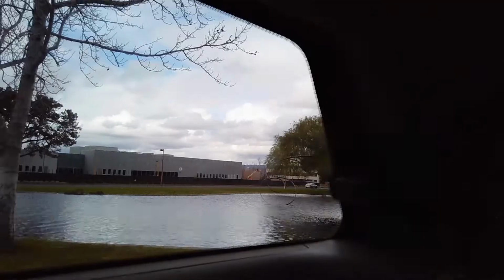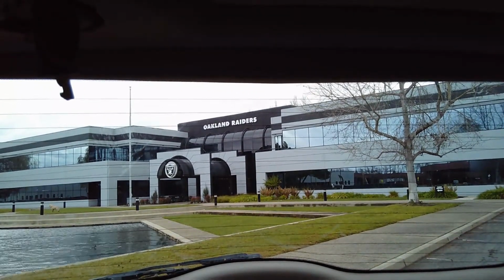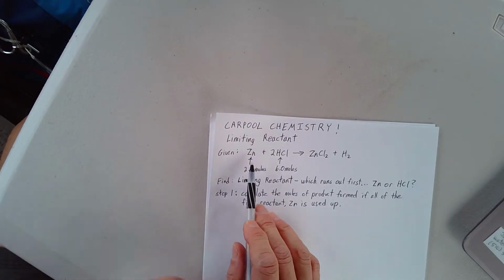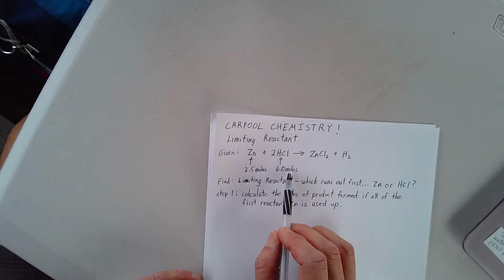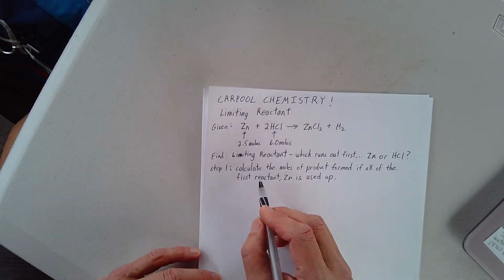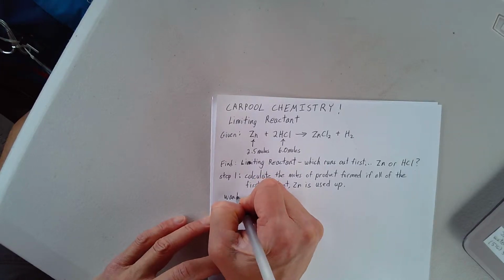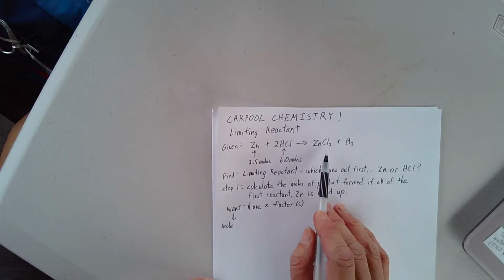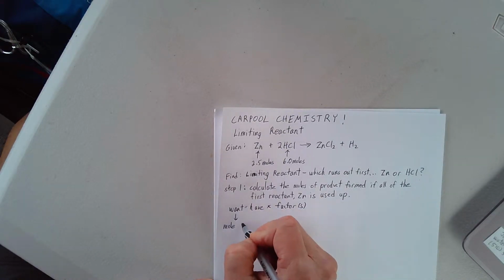Carpool Chemistry! Limiting Reactant